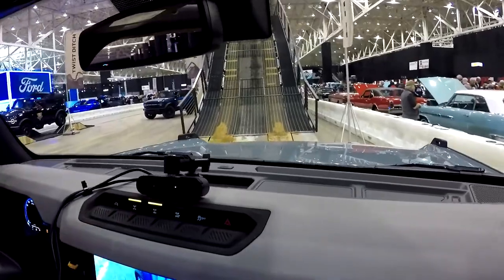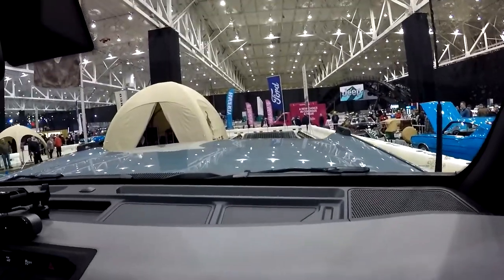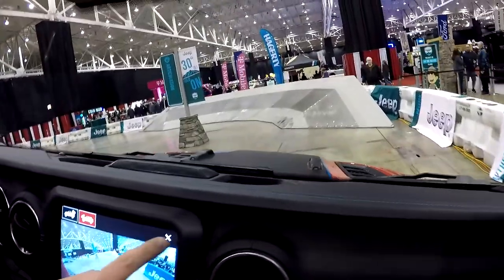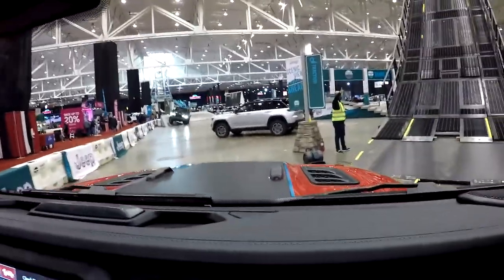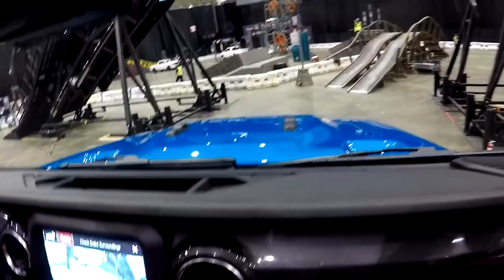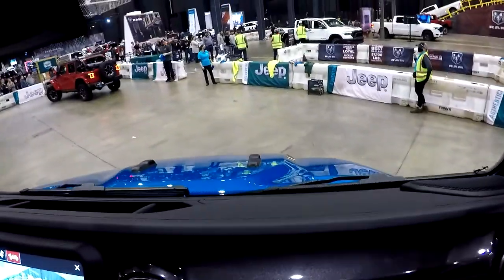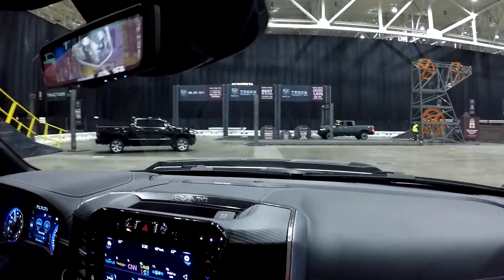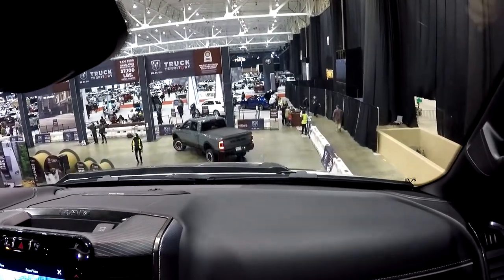Cleveland Auto Show 2022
Enjoy a few of my highlights from this years Cleveland Auto Show, once again back at the I-X Center. I was happy to make it back after one not being held in 2021. This is just a small sampling of what caught my eye there. Maybe next year I will try to film more and do a multiple part video, but I didn't want this one to be too long.